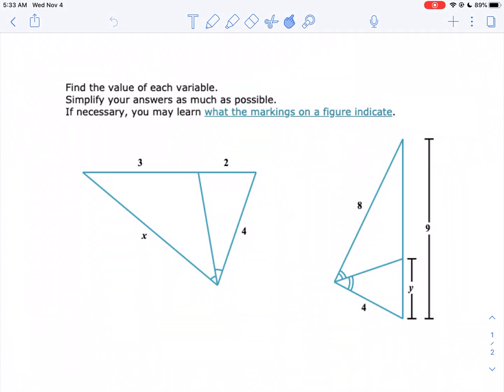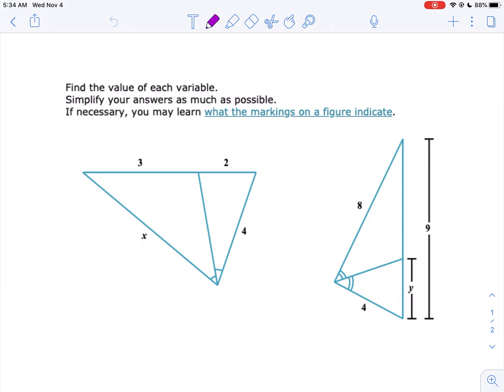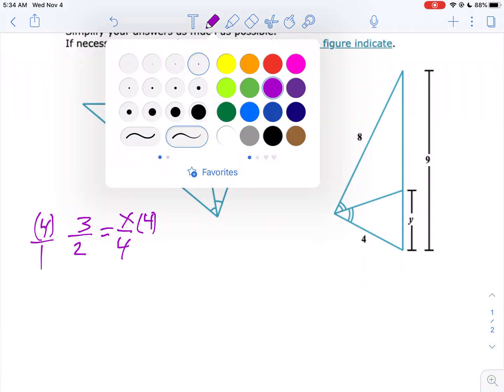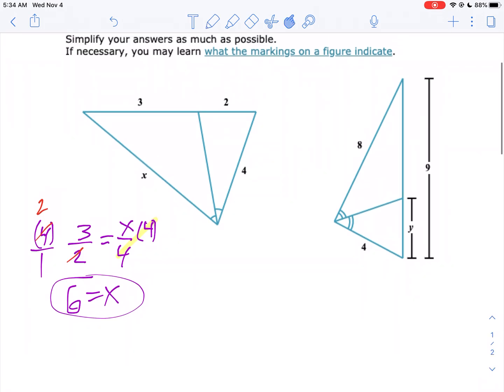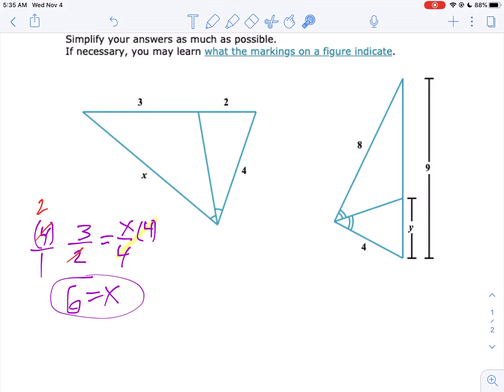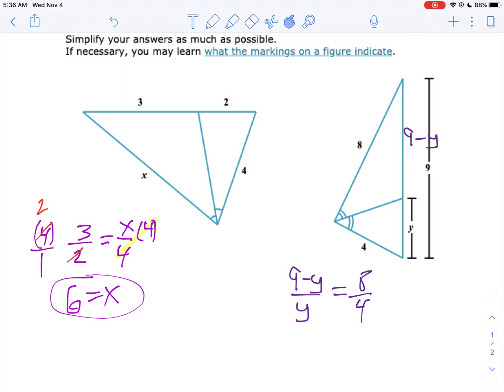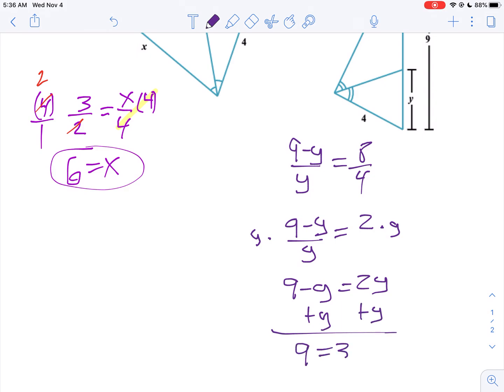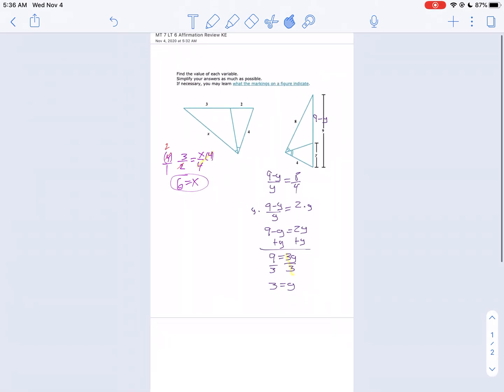MT 7 LT 6 affirmation review KE